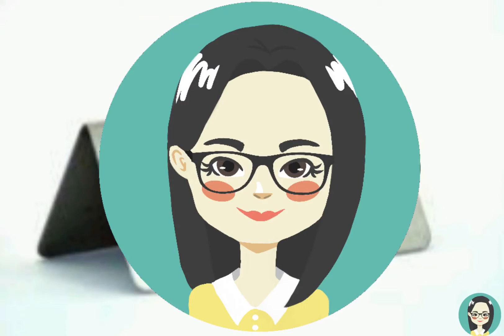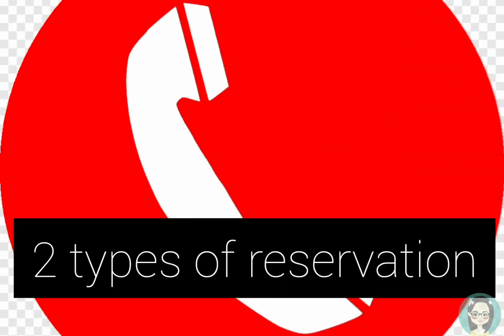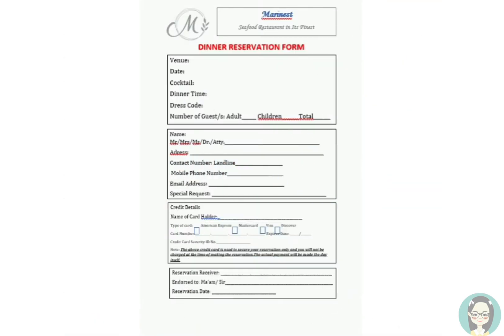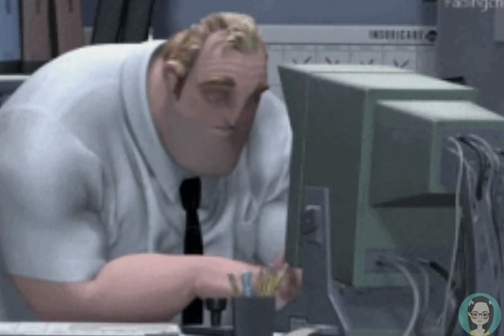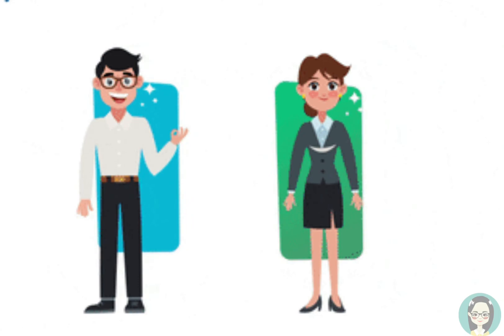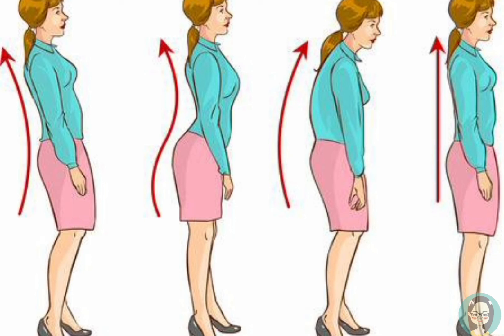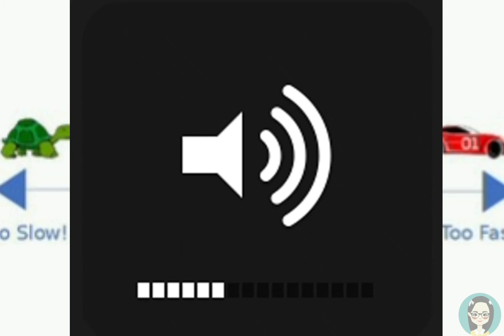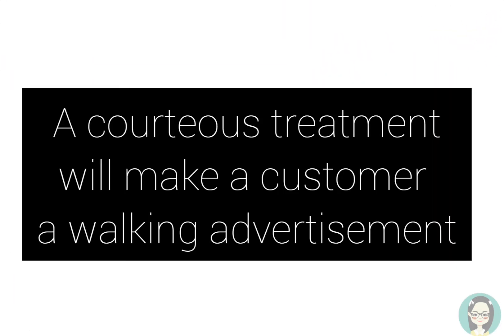FBS Taking Table Reservation